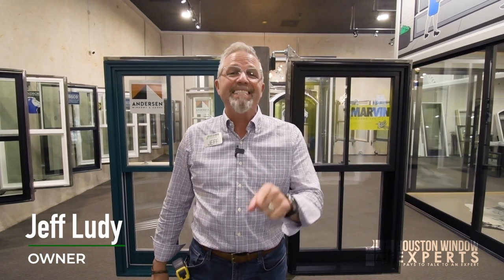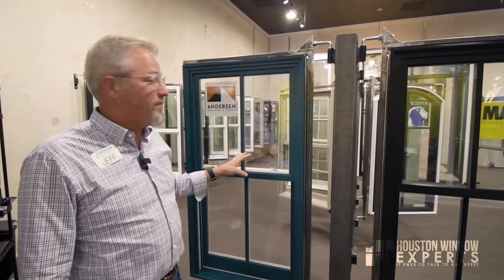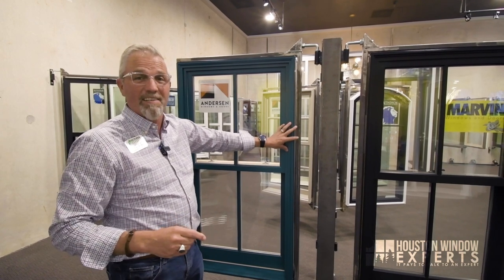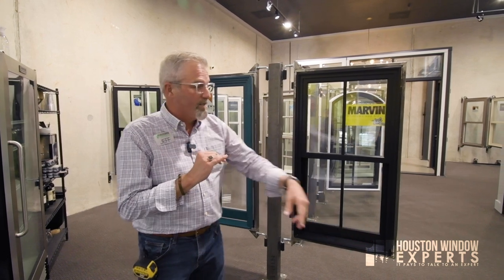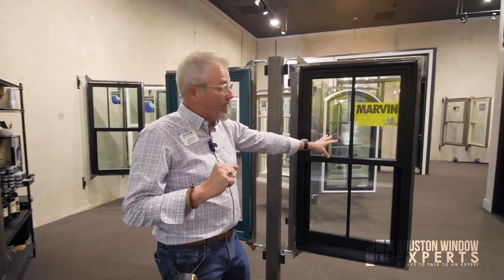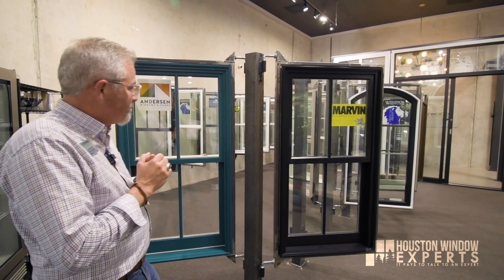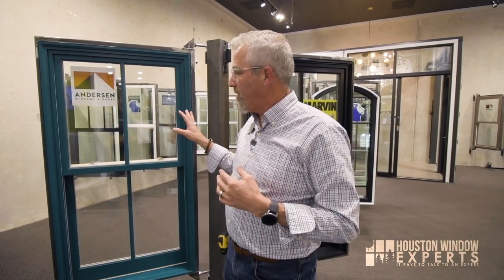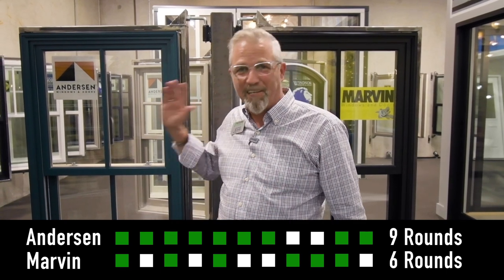Head To Head: Andersen Windows VS Marvin Windows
The E-Series from Andersen and the Marvin Ultimate Series go head to head in today's video as we compare and contrast two top of the line models from two of the most prestigious names in the window industry. Who comes out on top?

While we have made every attempt to ensure that the information contained in this video has been obtained from reliable sources, Houston Window Experts (HWE) is not responsible for any errors or omissions, or for the results obtained from the use of this information. The views expressed in this video are the opinions of Jeff Ludy and HWE and in no event will the same be liable for any decision made or action taken in reliance on the information provided in this video for any consequential, special, or similar damages.